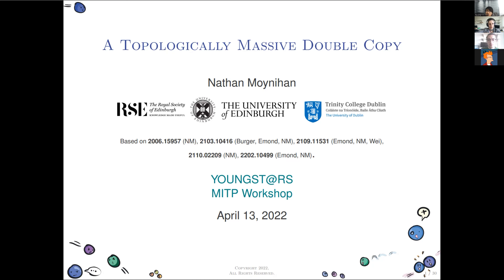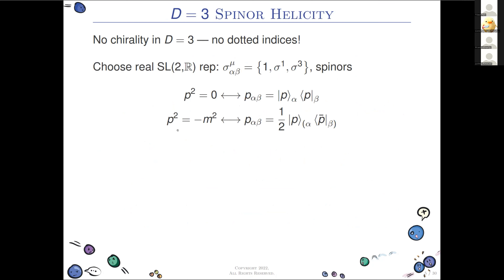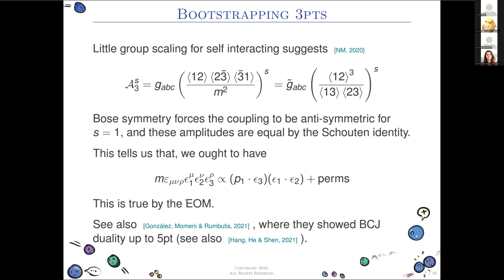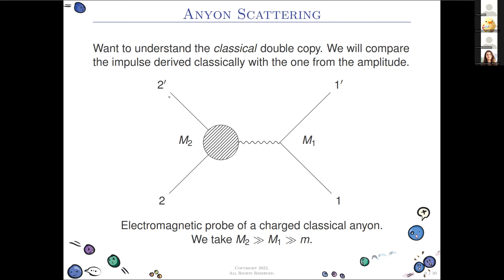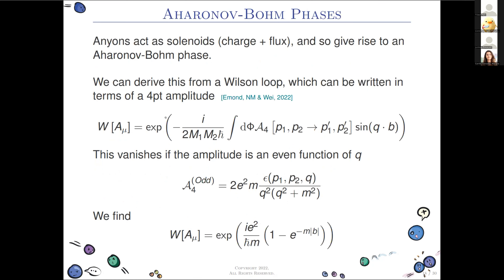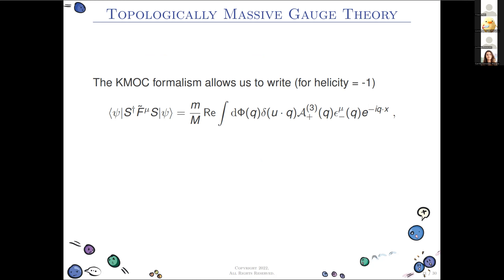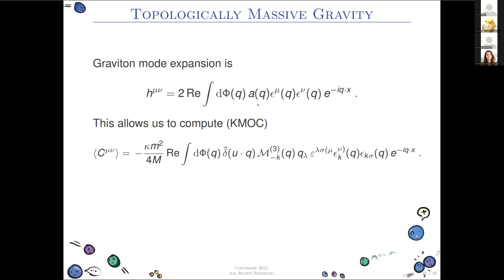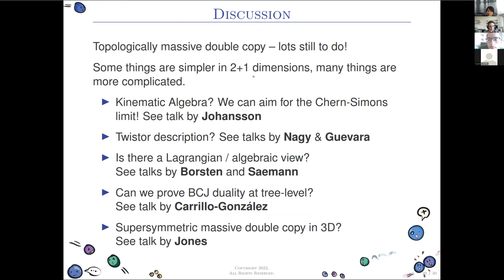Day 3, part 2: A Topologically Massive Double Copy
by Nathan Moynihan